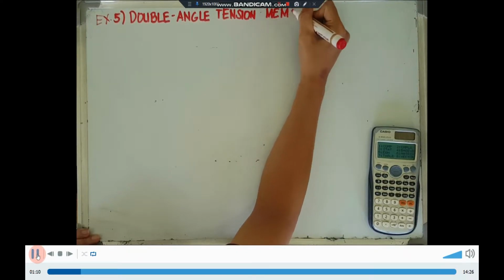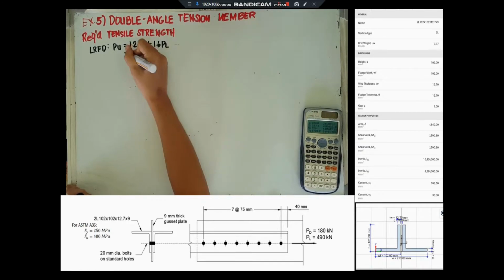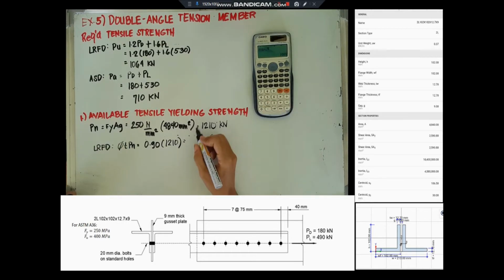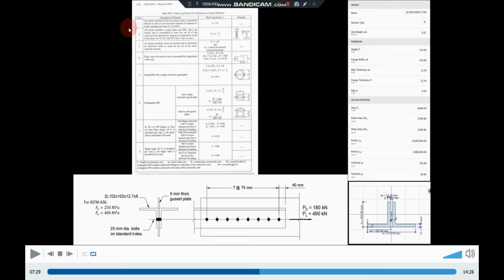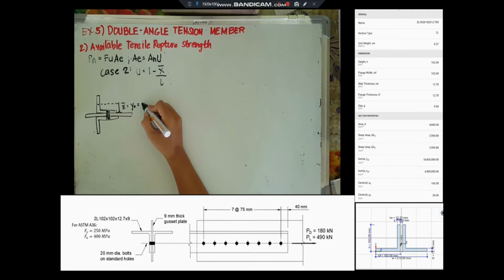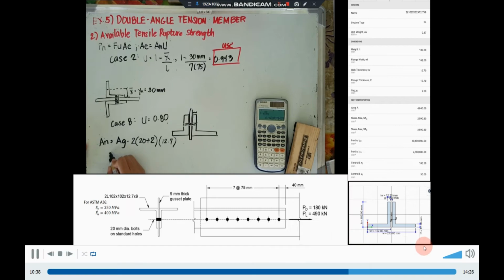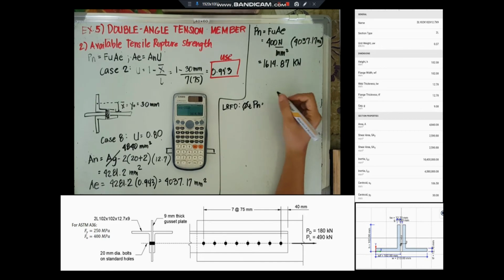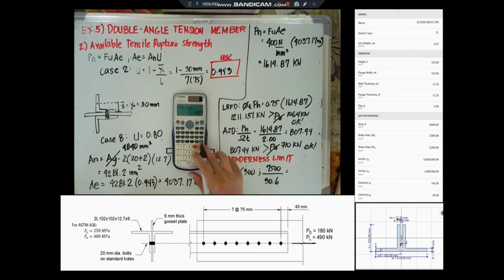STEEL DESIGN: DOUBLE - ANGLE TENSION MEMBER